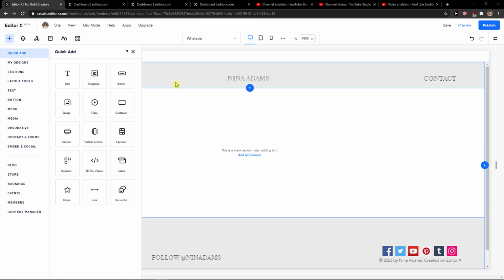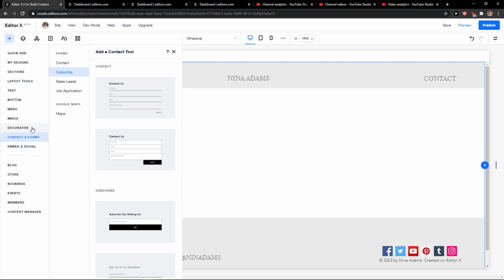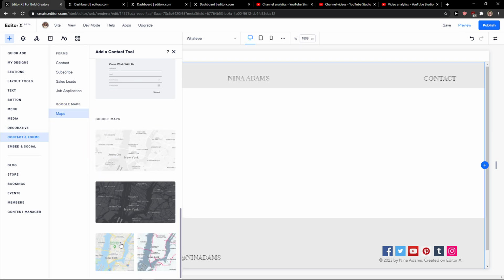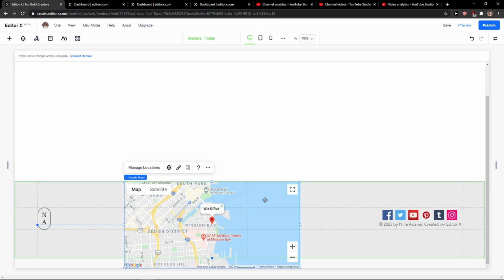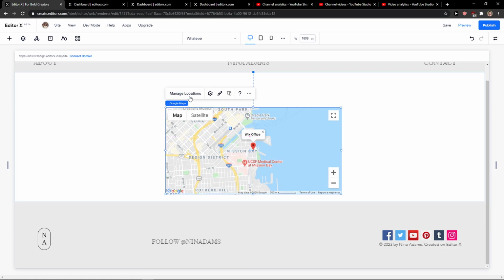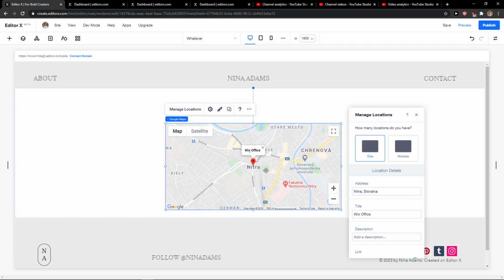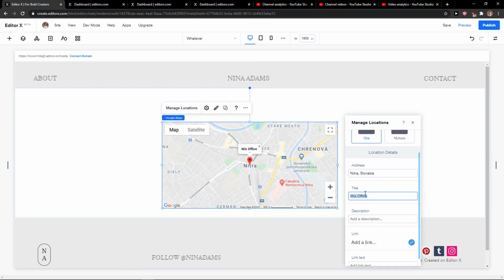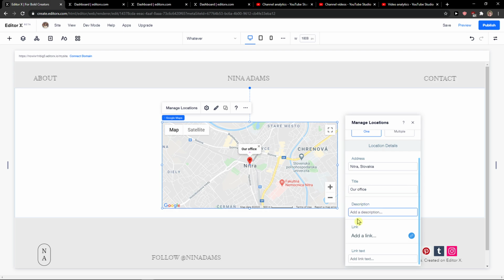How To Add Map In Editor X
In this video I will show you How To Add Map In Editor X

GET AMAZING FREE Tools For Your Youtube Channel To Get More Views:
Tubebuddy (For GROWTH on Youtube):